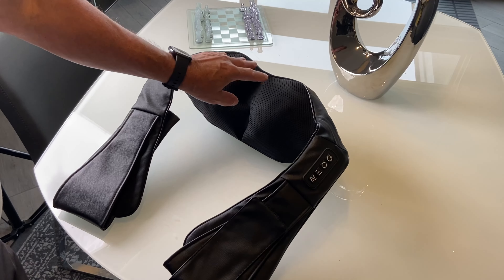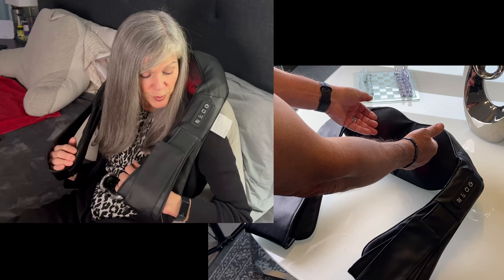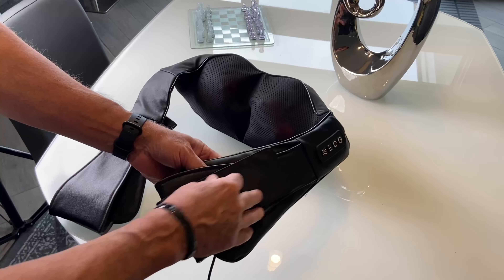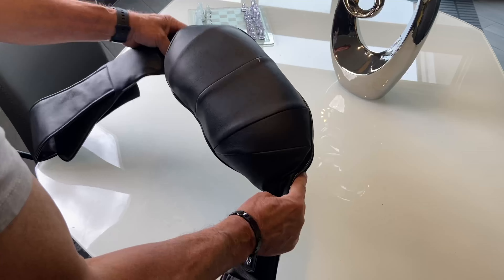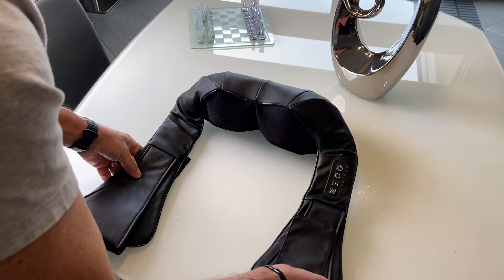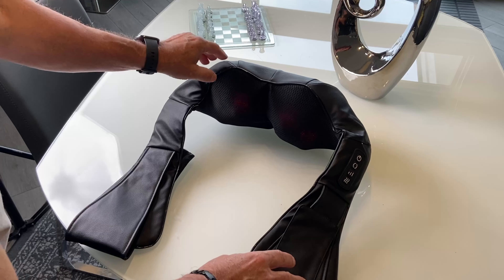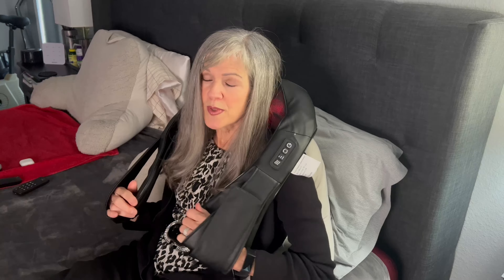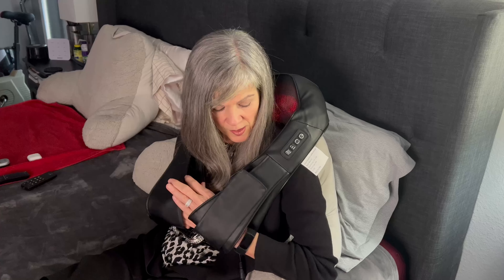Treat Your Neck & Back To A Nice Massage At Home, Kebor Heated Shiatsu Kneading Massager, Link Below